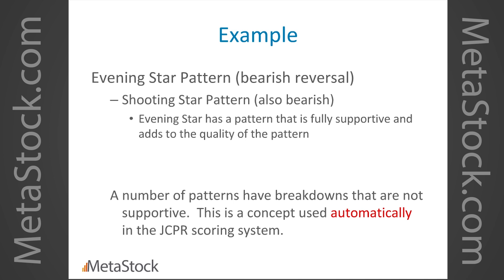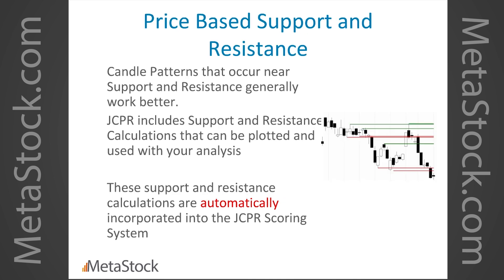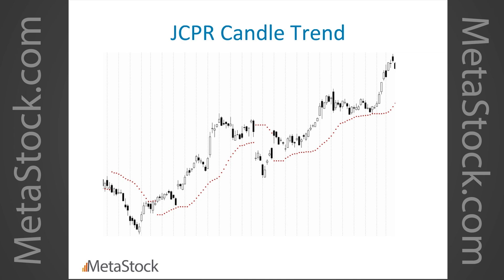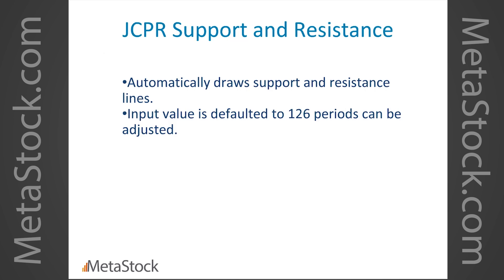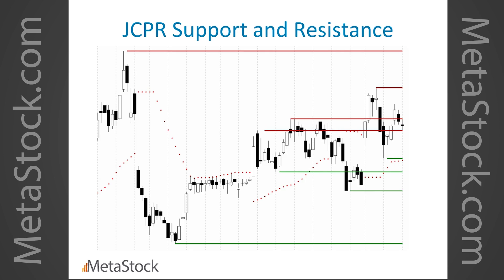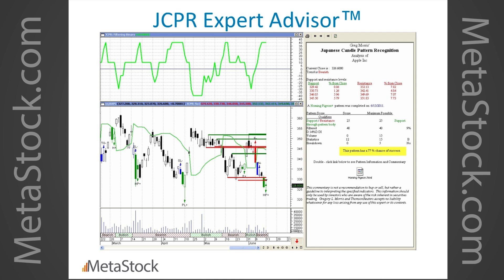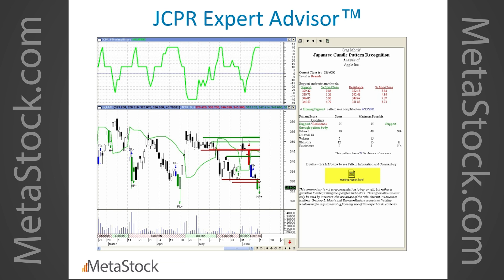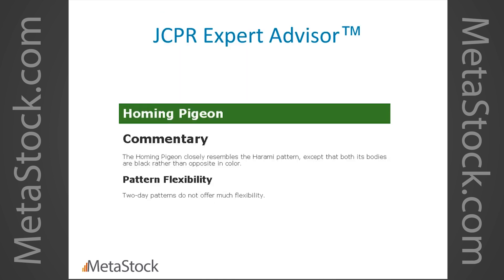Japanese Candle Pattern Recognition - Greg Morris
Originally presented on 05/20/14 by Greg Morris

To find out more about the Japanes Candle Pattern Add-on for MetaStock visit us

To see Greg Morris present live, attend the 8th Annual Las Vegas Traders Conference

Many traders have already discovered that Japanese candlesticks allow them to see data more comprehensively at just a glance, but they often ignore critical variables. Though many candlestick products exist, they don't offer detailed pattern recognition and filtering, and they don't use correct methodology (original Japanese).

Greg Morris, Western candlestick pioneer and author of "Candlestick Charting Explained," has partnered with MetaStock to develop the Japanese Candle Pattern Recognition Add-on. This revolutionary addition to the MetaStock line offers accurate identification of REAL Japanese patterns by employing advanced filtering capabilities and Greg's extensive knowledge on the topic.

Join Greg for this live 60 minute webinar to get and in depth explanation of his popular methodologies!

About Gregory L. Morris

Greg Morris
Gregory L. Morris
Gregory L. Morris is Sr. Vice President, Chief Technical Analyst, and Chairman of the Investment Committee for Stadion Money Management, Inc. In this capacity Mr. Morris educates institutional and individual clients on the merits of technical analysis and why Stadion utilizes a technical rules-based model.

Mr. Morris oversees the management of over $6.5 Billion in assets in two mutual funds, separate accounts, and 401k plans. From December 2003 to May 2005, he served as a Trustee and advisor to the MurphyMorris ETF Fund. He also served as Treasurer and Chief Executive Officer of MurphyMorris Money Management Co, the Advisor to the Fund.